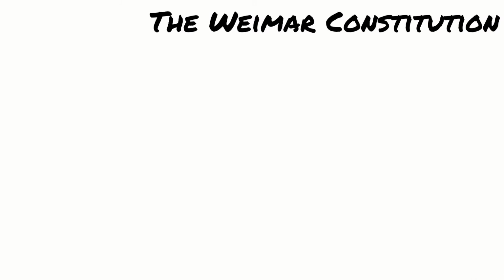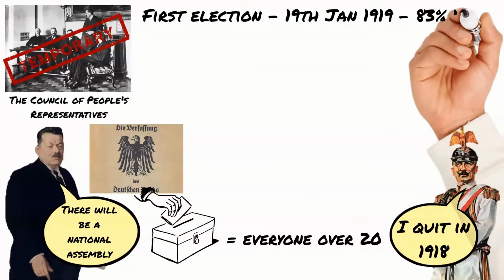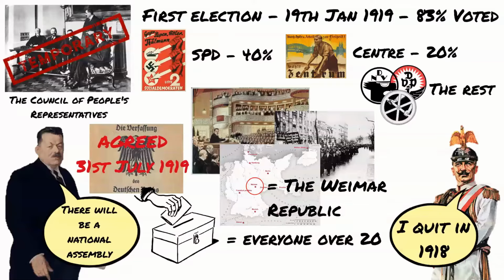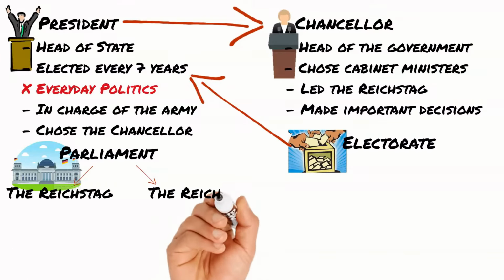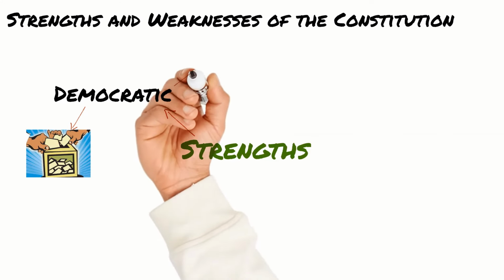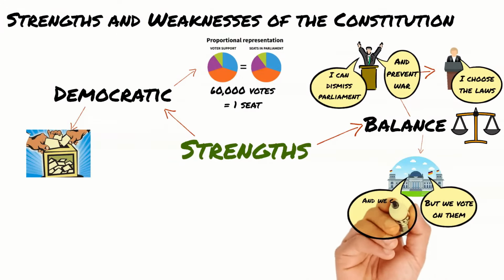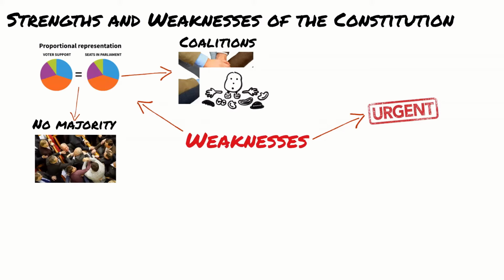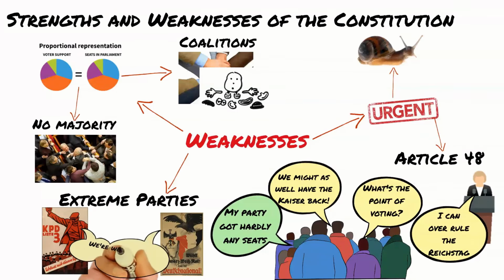The Weimar Constitution - Weimar and Nazi Germany GCSE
Sill in topic 1 Weimar and Nazi Germany. This Video covers the establishment of the Weimar Republic and its constitution, and its strengths and weaknesses.

In July 2021 I gave up my full time job to focus on creating high quality revision resources. I am 100% self funded and rely on contributions from wonderful people like you to produce content.  If you like my content and would like to support me in getting better equipment and software and in having more time to create these videos please consider buying me a latte (3 sugars please!)

Chapters:
00:34 Setting up the Republic
01:46 The Weimar Constitution
02:46 Strengths of the Constitution
03:47 Weaknesses of the Constitution